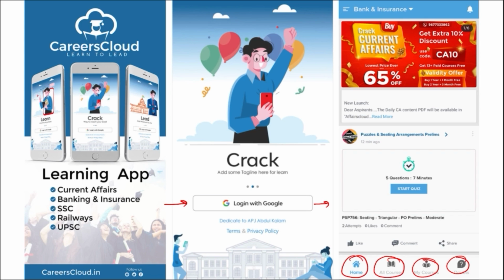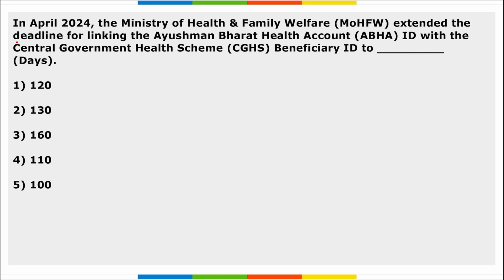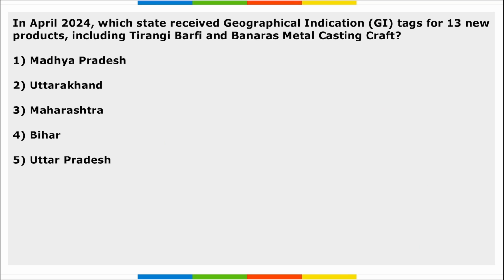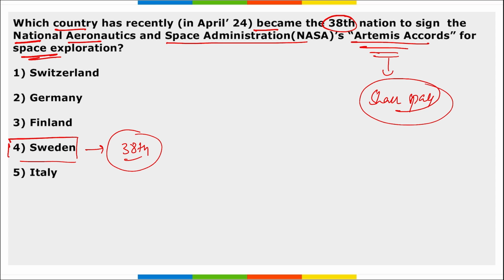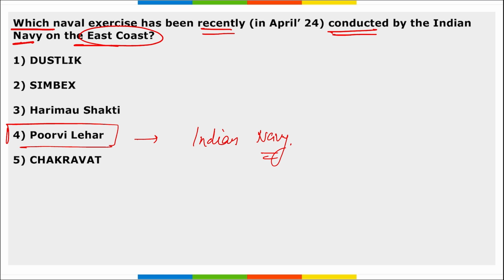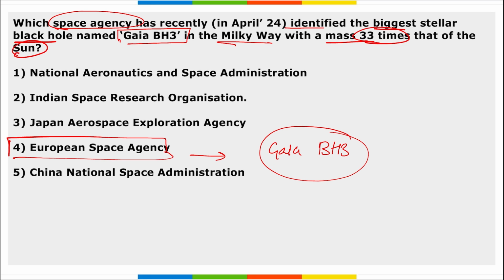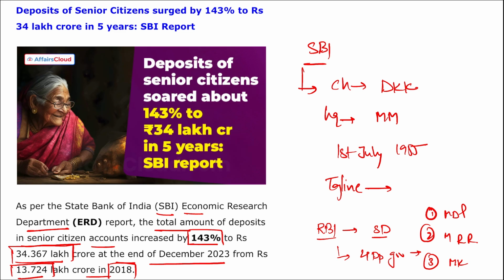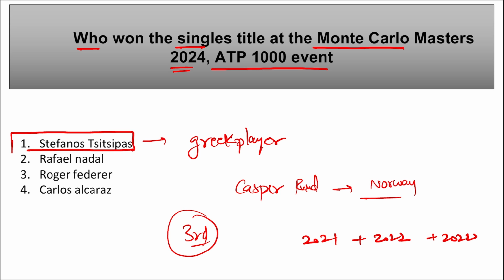Current Affairs Weekly | 17 - 23 April 2024 | English | AffairsCloud